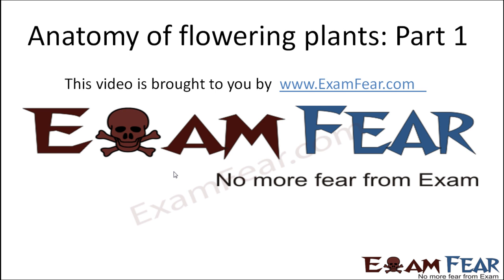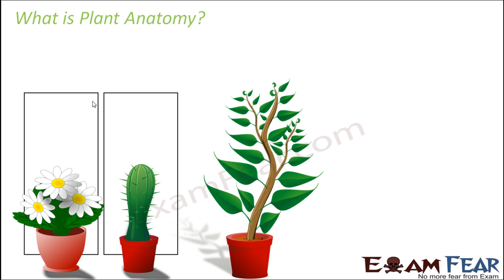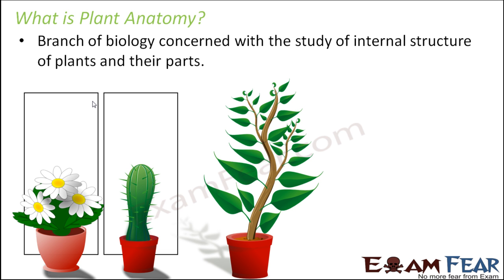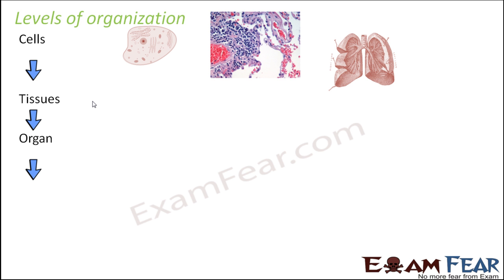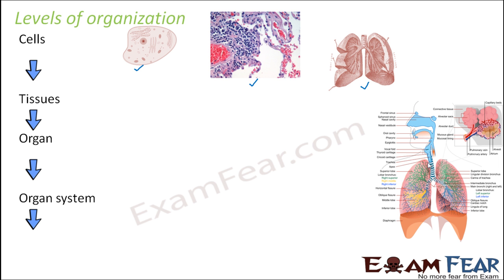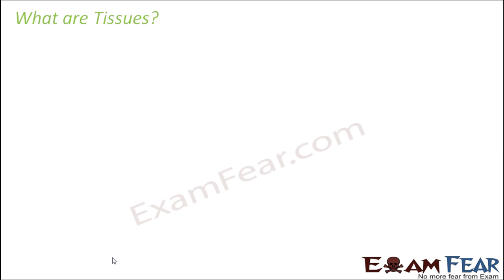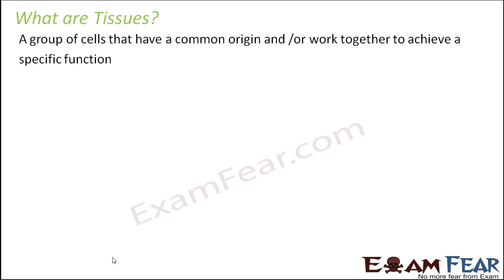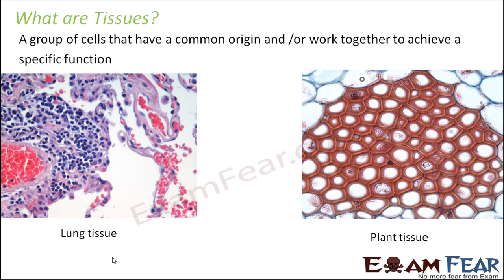Biology Anatomy of Flowering Plants part 1 (Introduction) CBSE class 11 XI